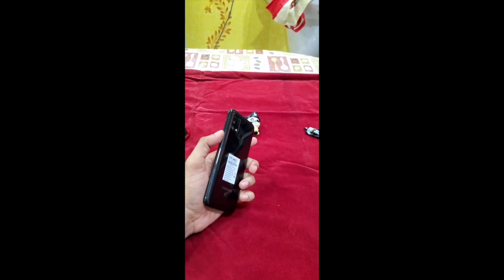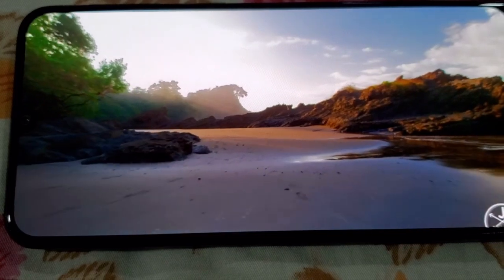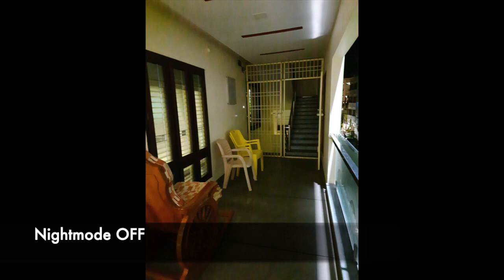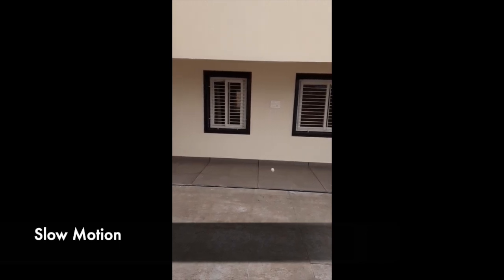Samsung Galaxy M31 Unboxing and Honest review!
Unboxing of New Samsung Galaxy M31 and a day with it helped us to review and recommend to users.
Below is the list of tools I have used for editing and shooting,
in MacBook air.
2)For Screen recording, used a screen recorder application
Screen Recorder & Video Recorder - XRecorder, available in google play store.
3) Link for case